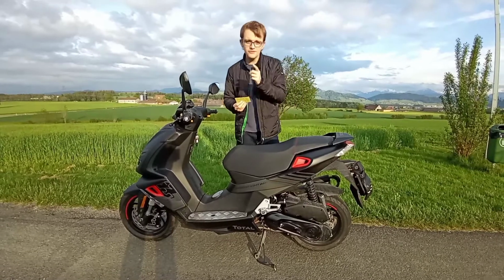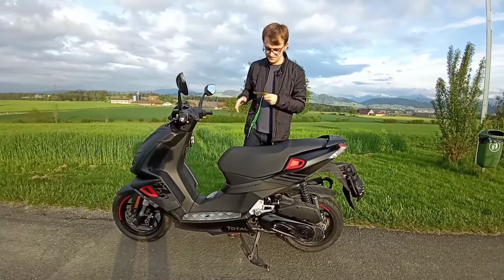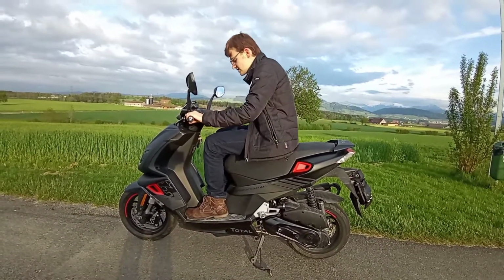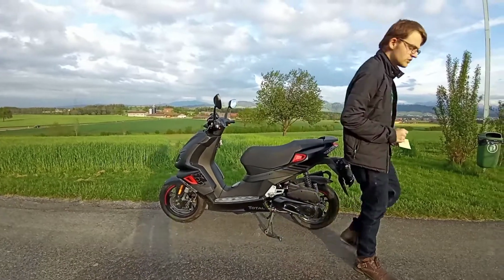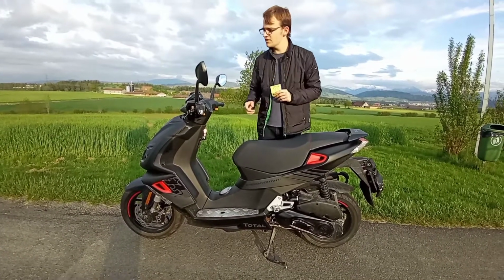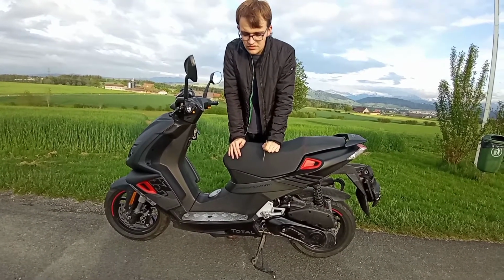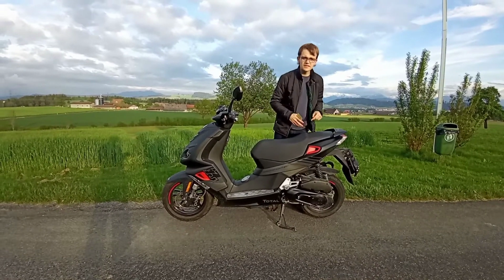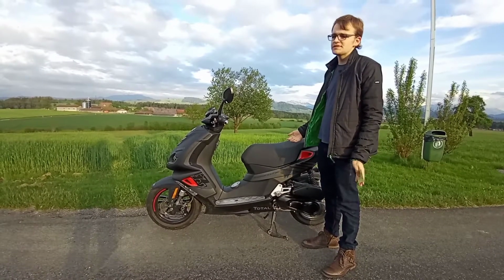Peugeot Speedfight 1-year ownership review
2017 Peugeot Speedfight 4 50cc